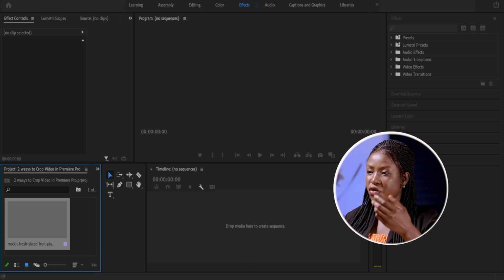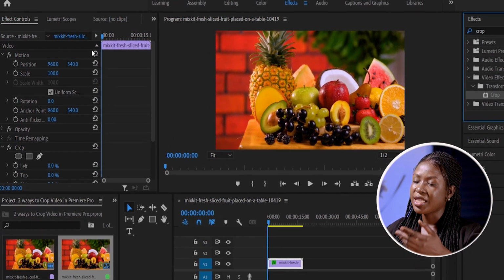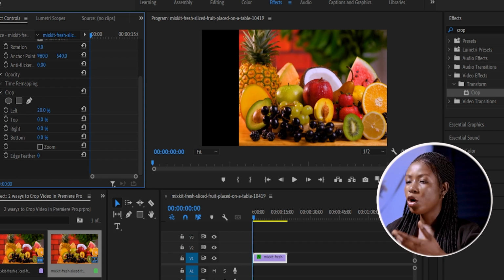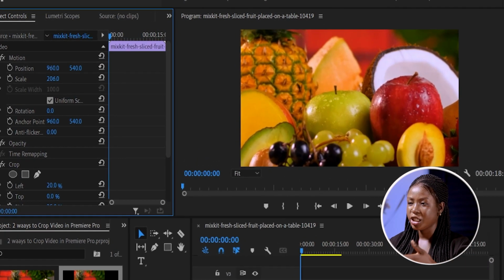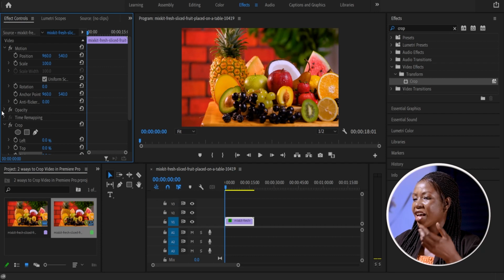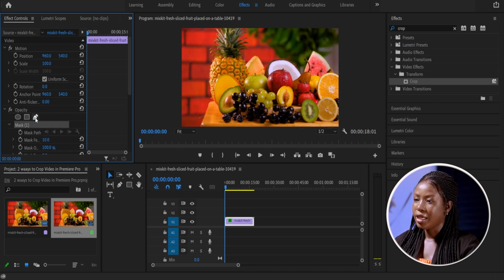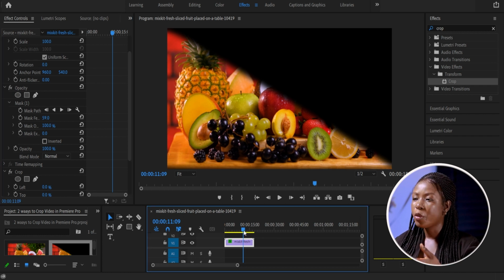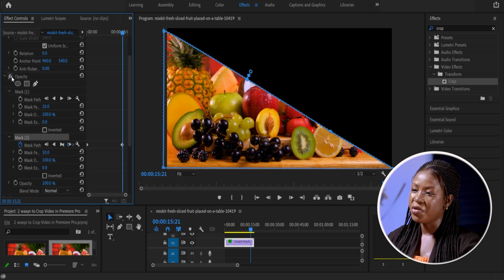Mastering Video Cropping in Adobe Premiere Pro: Two Simple Techniques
In this video, we'll show you two simple techniques for cropping videos in Adobe Premiere Pro. Whether you're a beginner or an experienced editor, these techniques will help you achieve the perfect crop for your video. We'll walk you through step-by-step instructions for using the Crop effect and the Crop tool so you can choose the method that works best for you. With these techniques, you'll be able to crop your videos like a pro and take your editing skills to the next level. So, let's get started!

📌 Timestamps:
0:00 - Introduction
0:12 - First Method: The Crop Effect
0:20 - Step 1: Importing footage
0:30 - Step 2: Add video to Timeline
0:40 - Step 3: Locate Crop effect
0:50 - Step 4: Applying Crop effect
1:10 - Adjusting Crop settings
1:35 - Ensuring proper footage fit
2:00 - Adding animation to crop
2:20 - Second Method: Masking Technique
2:27 - Using masking for cropping
2:40 - Applying feathering and adjusting mask
3:00 - Animating the mask
3:25 - Final results
3:35 - Conclusion and outro